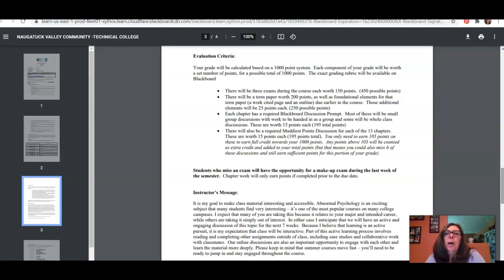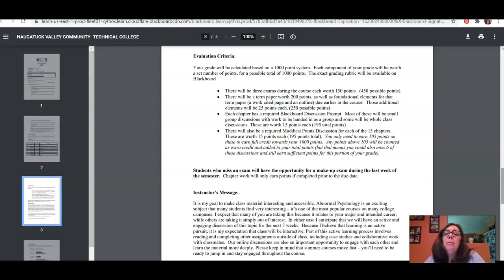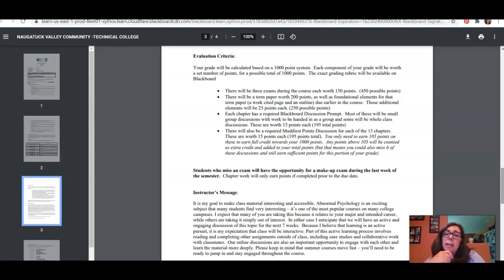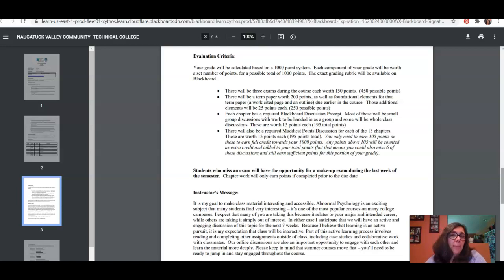Course Structure and Requirements (Summer 2021)